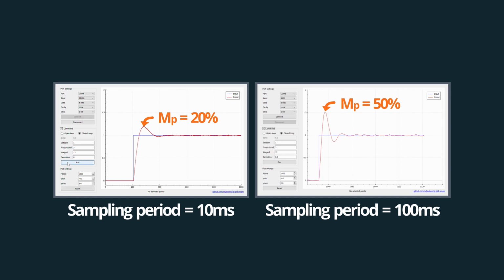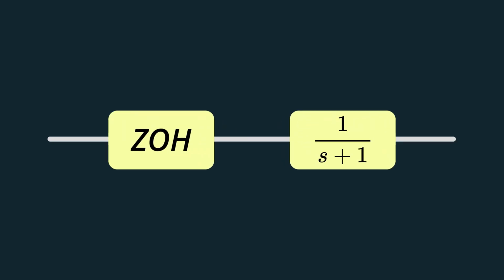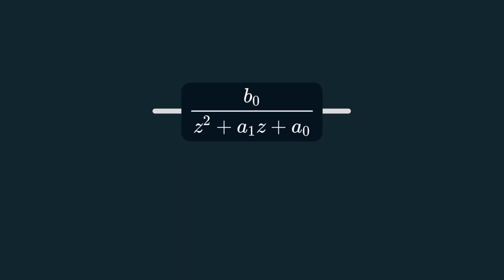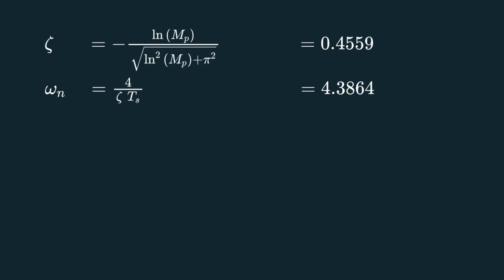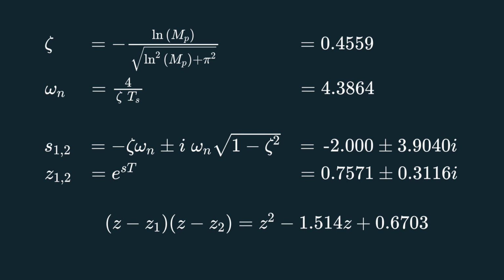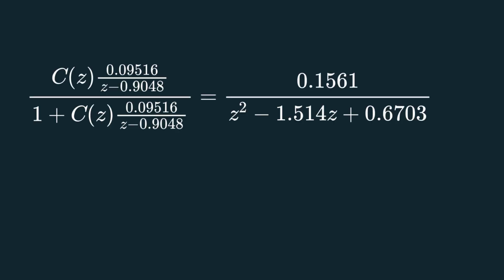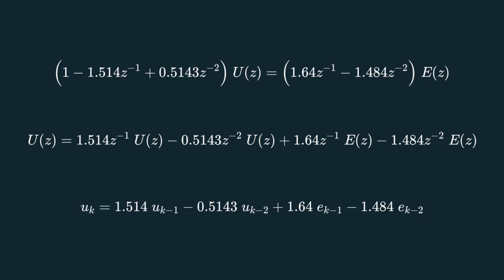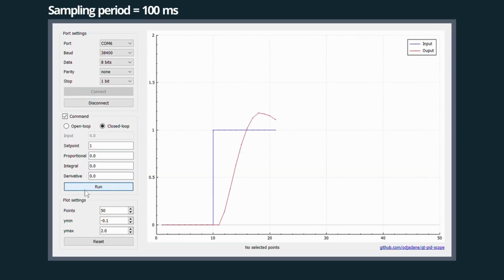RC circuit - Discrete compensator (with dsPIC)